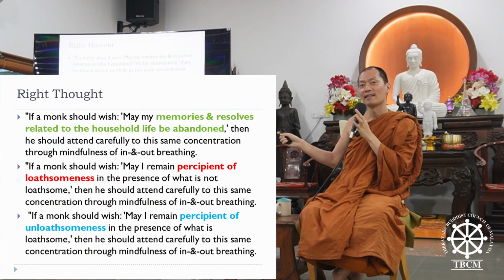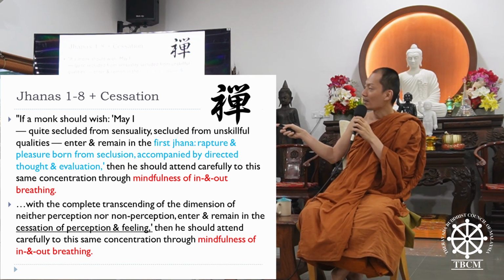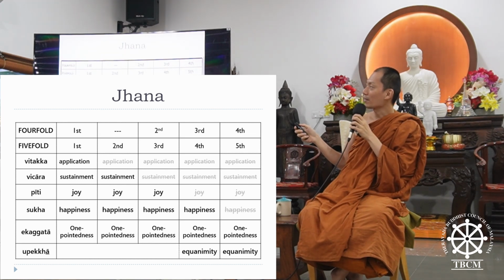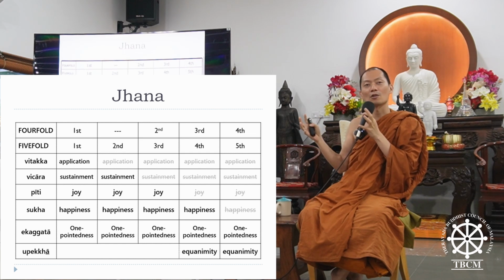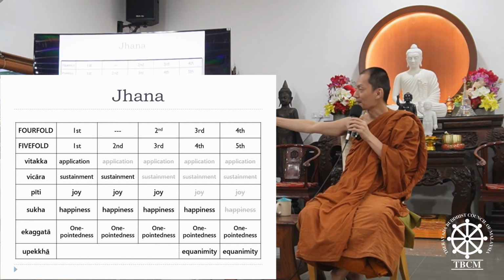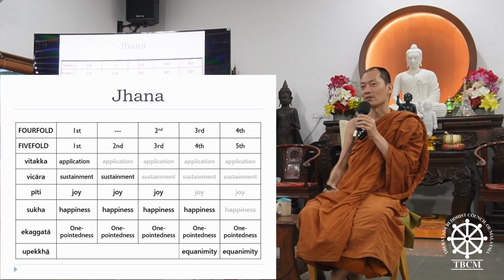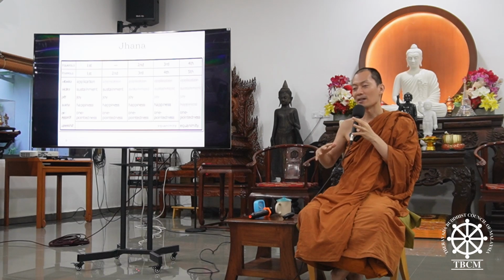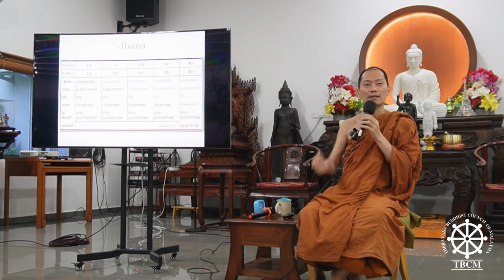Day 4 Part 1 | Phra Goh The Way of the Dragon Meditation Retreat | 18 June 2024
0:00 Topic: Breath Meditation Anapanasati Sutta
0:48:35 Guided Meditation

The Way of the Dragon
Meditation retreat held at
Brahmavihara Monastery & Retreat Centre 梵行寺禅林
conducted by Phra Goh
15-22 June 2024